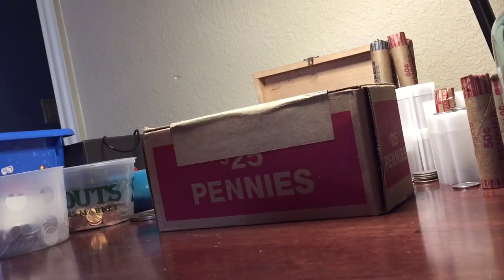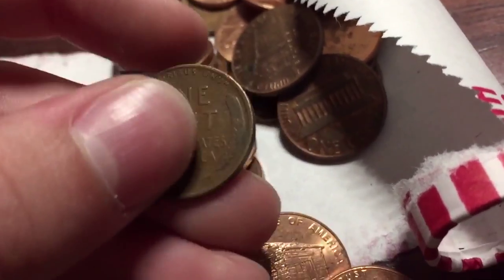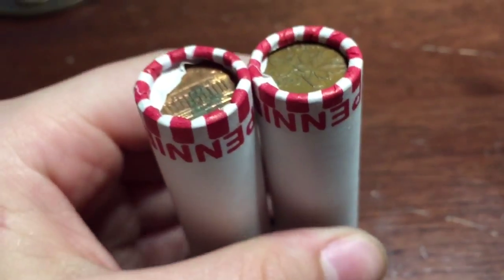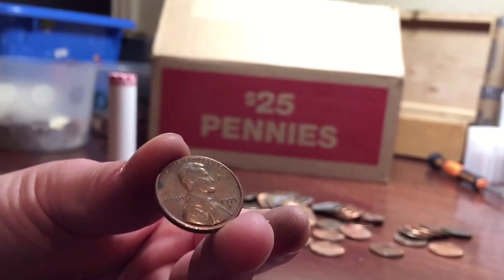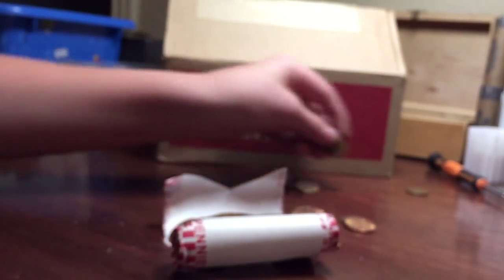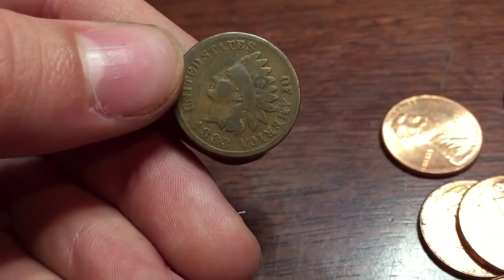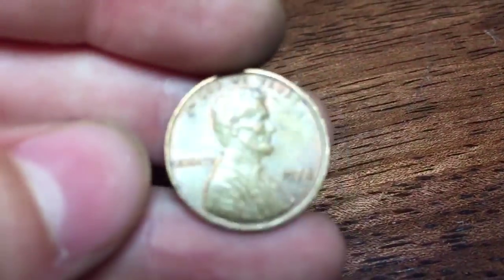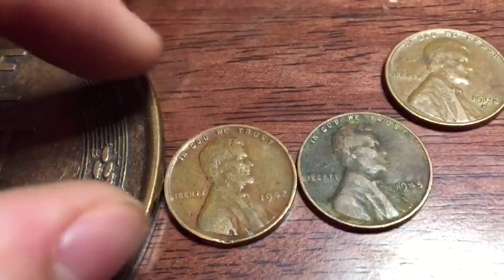TWO INDIANS (ONE LIVE ON CAMERA)! -Coin Roll Hunting-